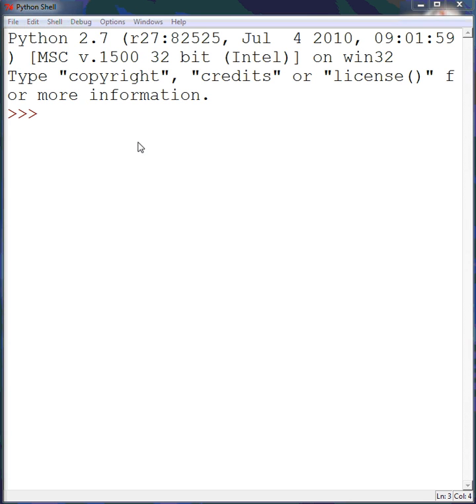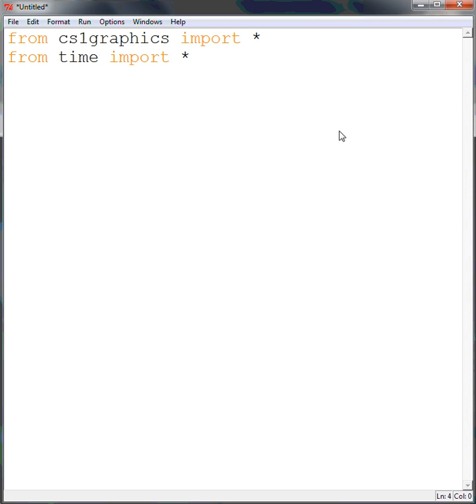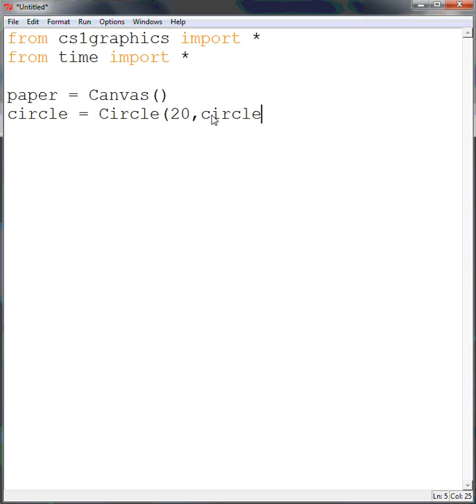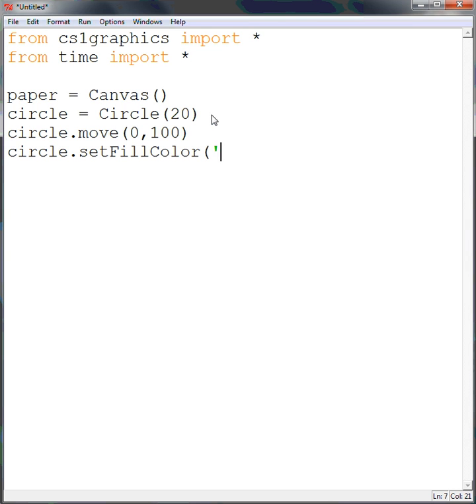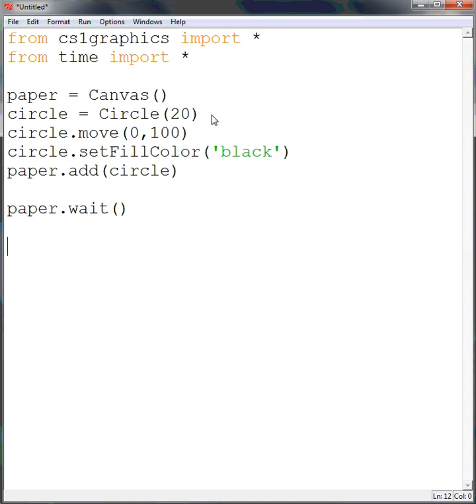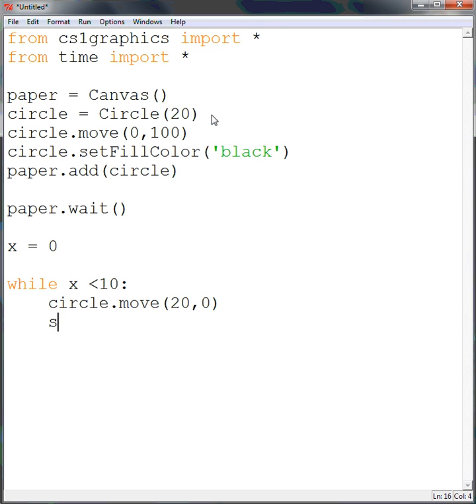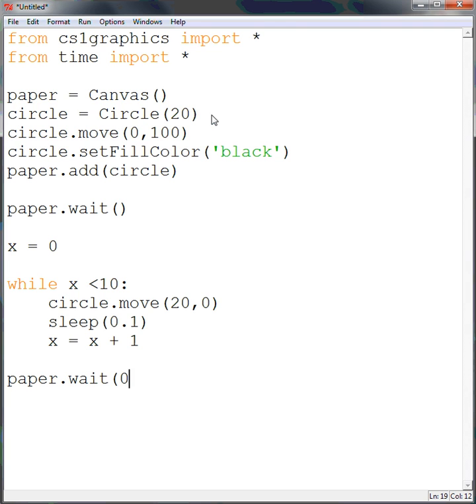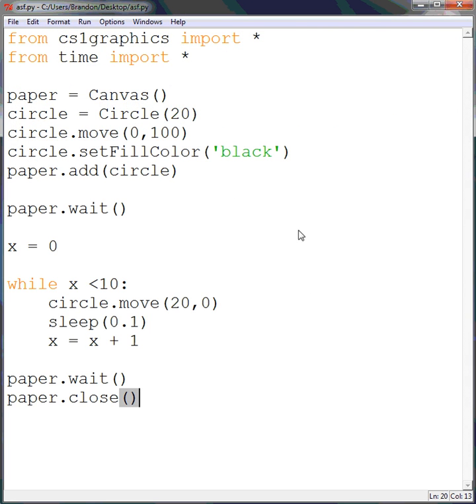Using 'move' in Python and cs1graphics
This video explains how to move an object in Python with the cs1 graphics library and a loop.